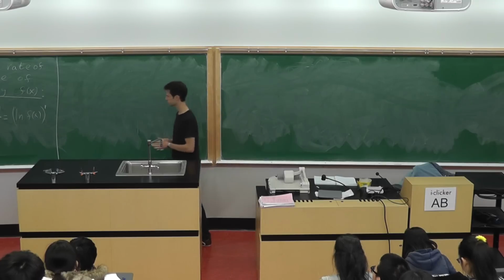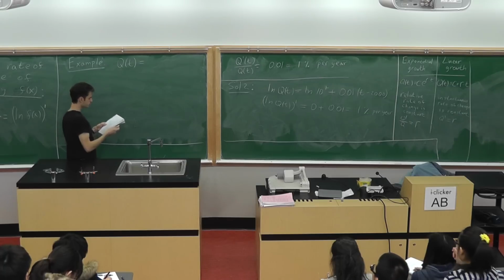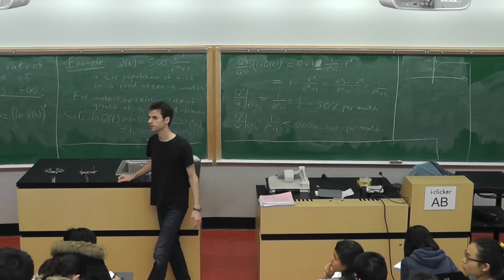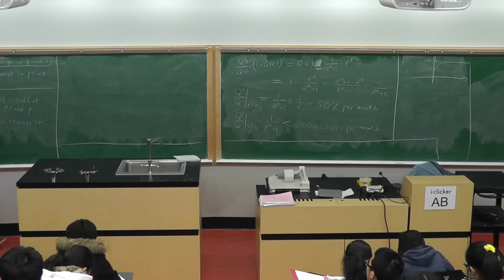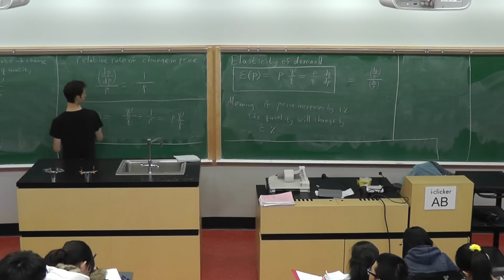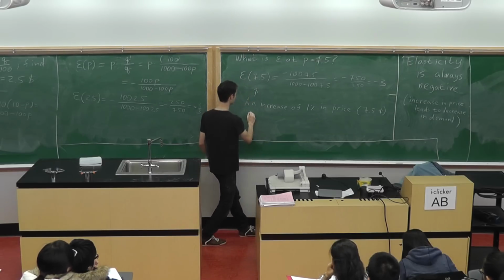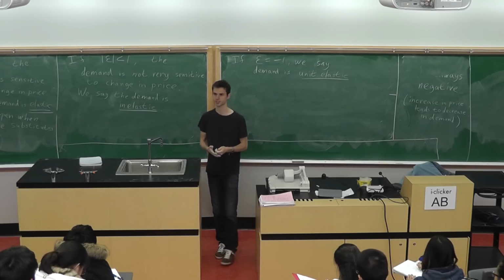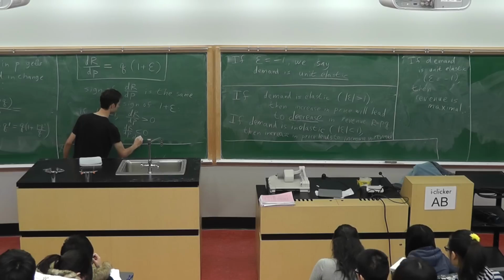Math 104 lecture 12